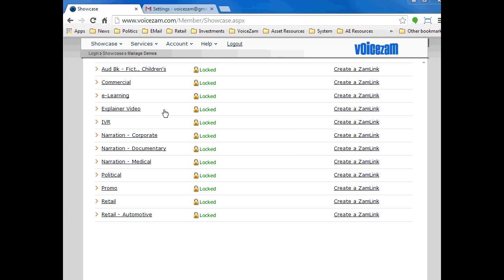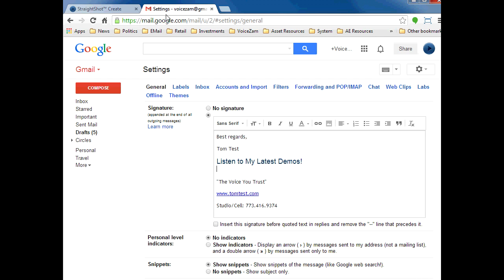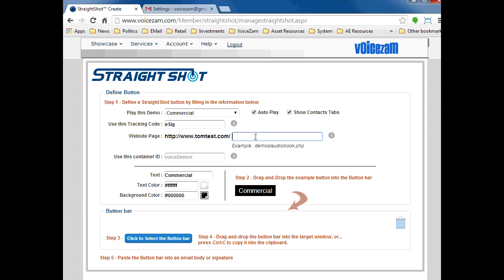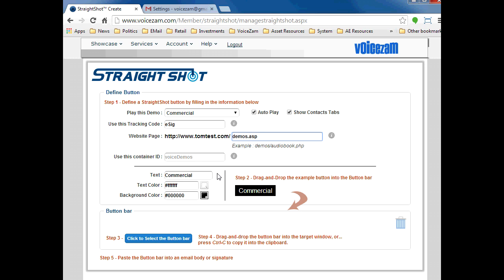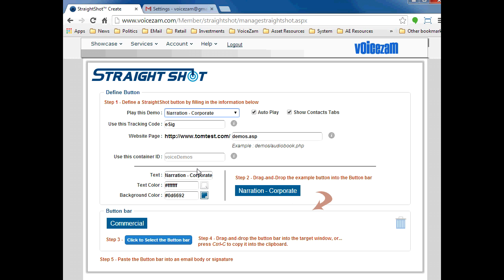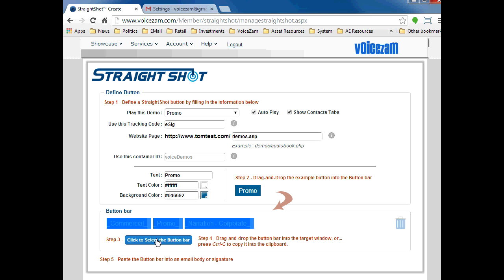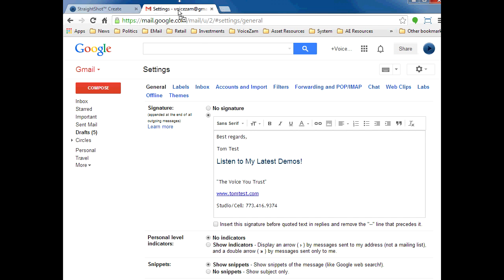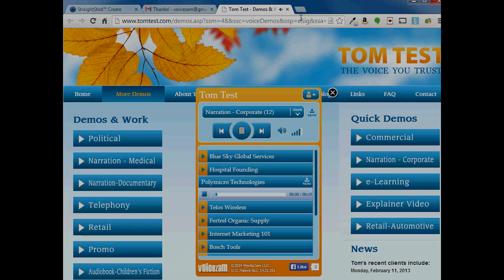How to add VoiceZam's StraightShot Buttons to your email signature!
Here is a quick tutorial on how to create an email signature using StraightShot from VoiceZam!

Improve your email marketing and get better results by creating a 24/7 marketing machine with StraightShot!